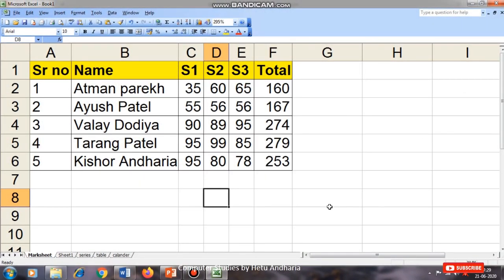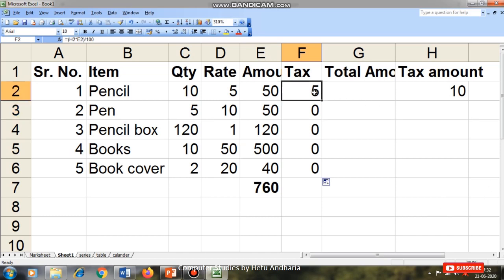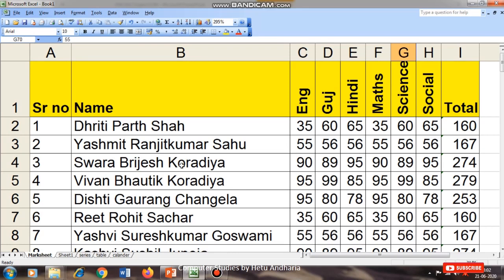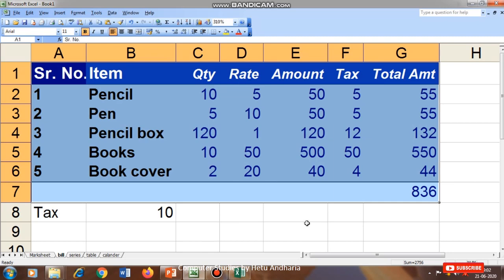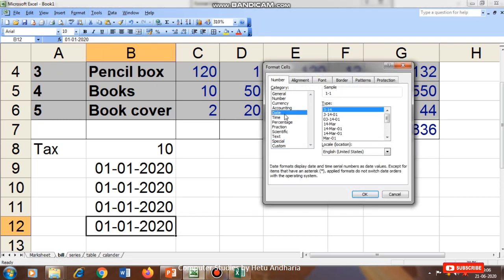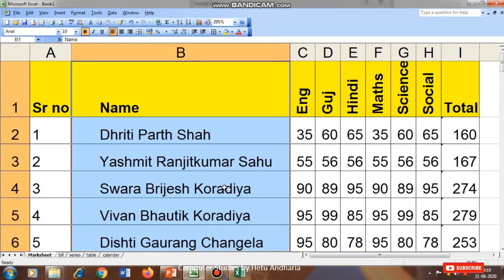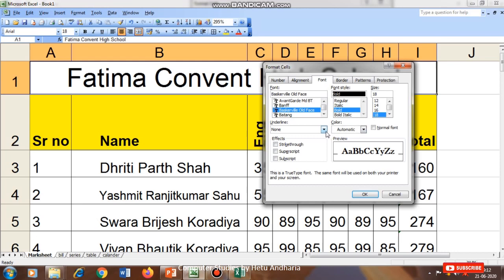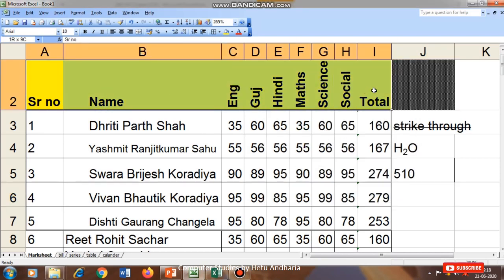Computer Studies class 10 GSEB Chapter 6 English Medium (Part-3)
Through this video I am explaining Chapter 6 (Data Editing and Formatting) of SSC (std 10) computer subject (English Medium) GESB (Gujarat Secondary Education Board). This is part 3. This video is only for school students who are studying computer subject in High School. Purpose of explaining the chapter through YouTube is that, they can easily study at home through this video. I am teaching the chapter is such a way that the students can easily remember the things.

Links of different chapters of SSC

data editing and formatting in calc
10th std computer studies
10th std computer studies chapter 6
computer studies class 10 GSEB Chapter 6 data editing and formatting in calc  (Part-3) English medium
data editing and formatting in calc english medium
10th std computer studies english medium
10th std computer studies chapter 6 English medium
Computer studies by hetu Andharia